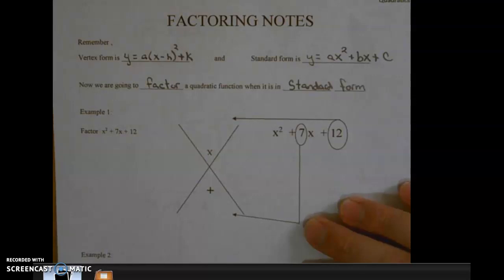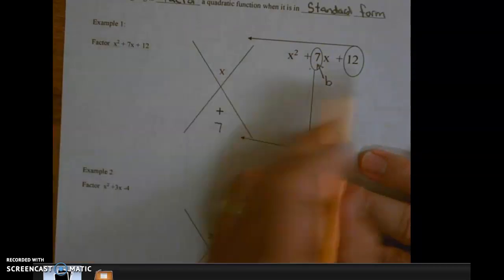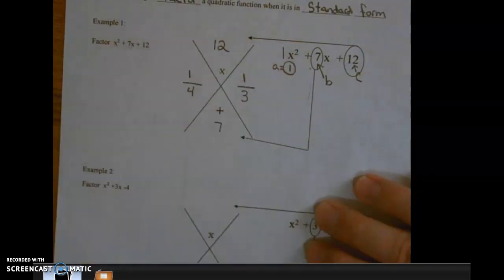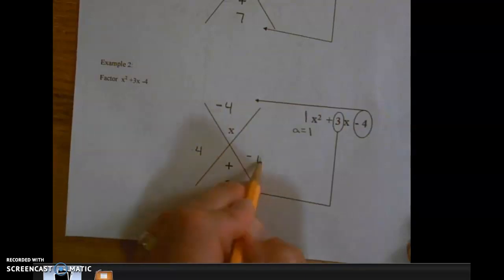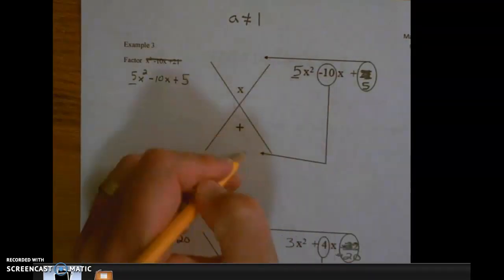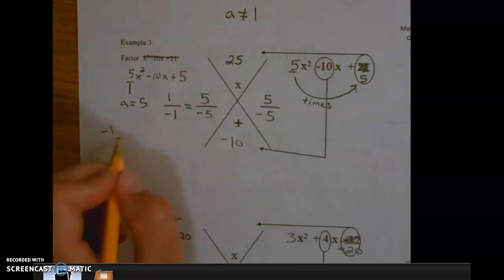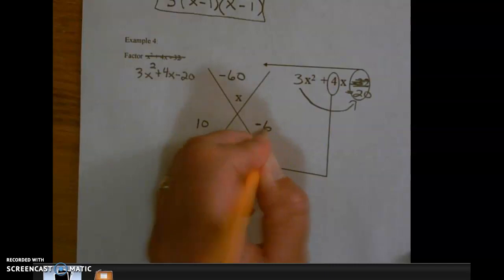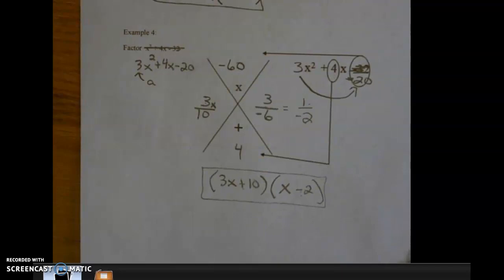Math Models Day 9